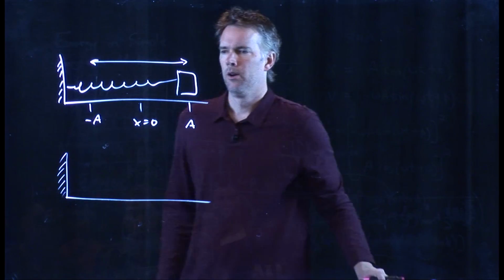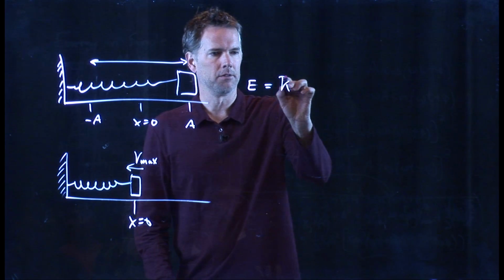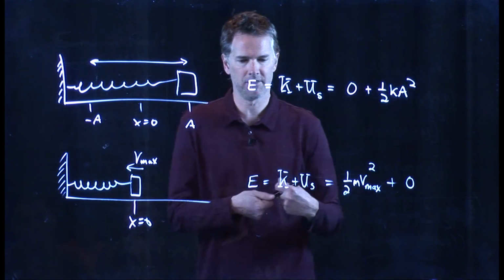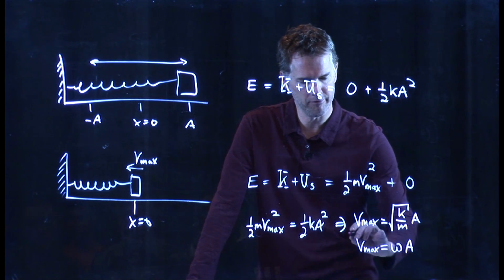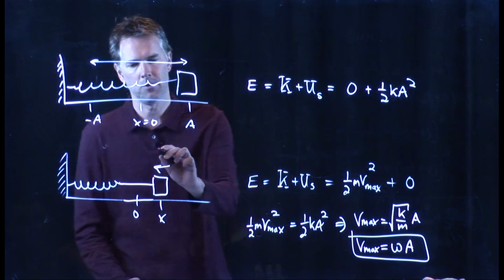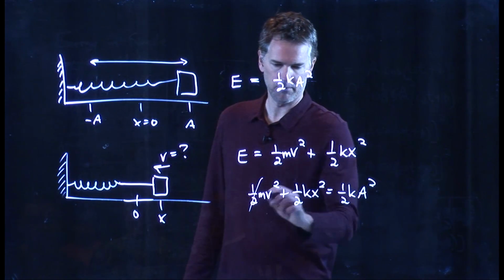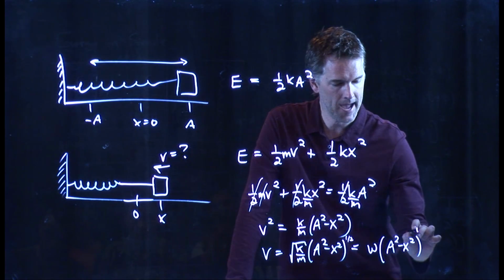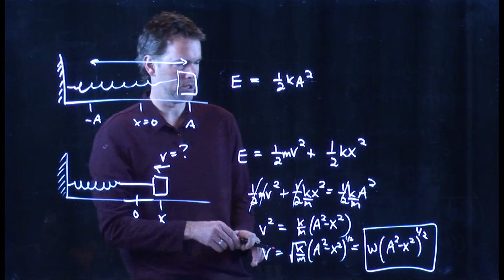Speed of a block on a spring